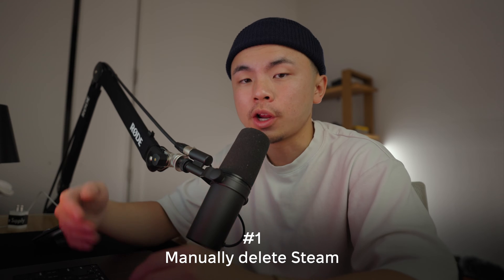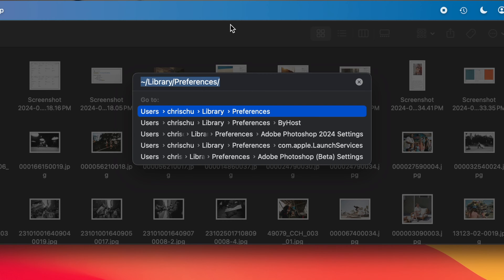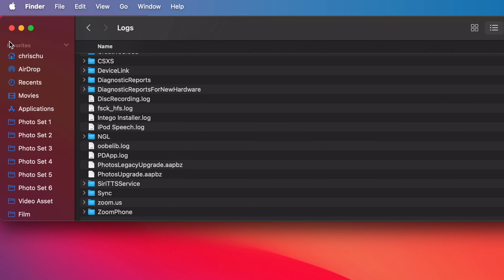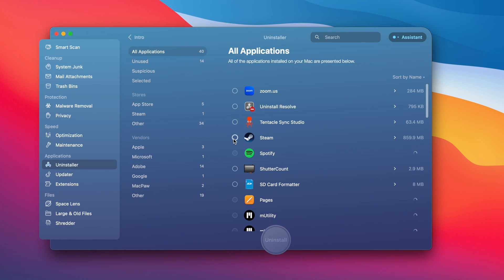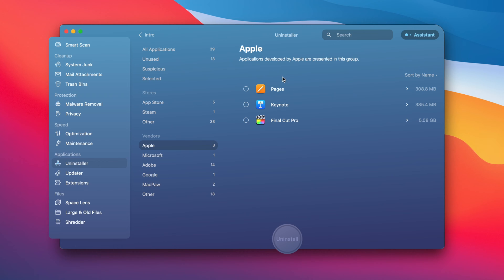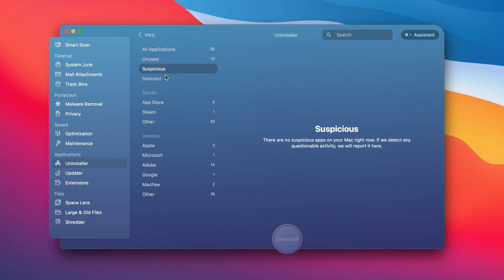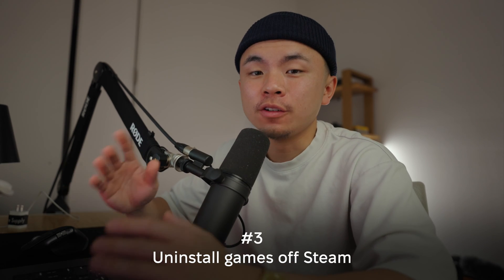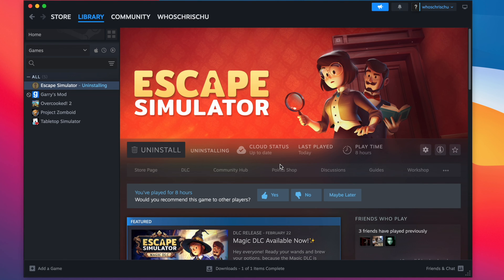How to Uninstall Steam on Mac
Learn how to uninstall Steam on Mac and remove all its games.

Want to uninstall Steam on Mac? Here are three different ways to do it:

#1. Manually delete Steam
Go to Finder - Applications
Drag Steam to the Trash
Click Go - Go to Folder
~Library/Caches/
~Library/Cookies/
~Library/Preferences/
~Library/Logs/

#2. Use uninstaller

#3. Uninstall Steam games
Open Steam - Library
Right-click a game that you have installed
Click Manage - Uninstall

If you need any other help checking CPU usage and learning how to reduce it, check out this video:

Contents:
00:00 - Intro
00:09 - How to uninstall Steam manually
00:38 - How to uninstall Steam and its leftover files
01:23 - How to uninstall a Steam game
01:45 - Outro